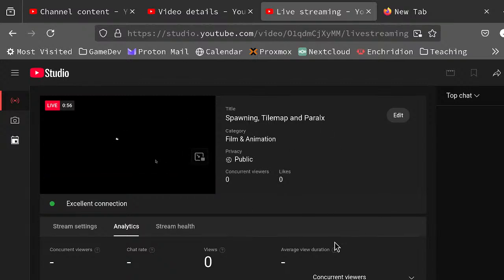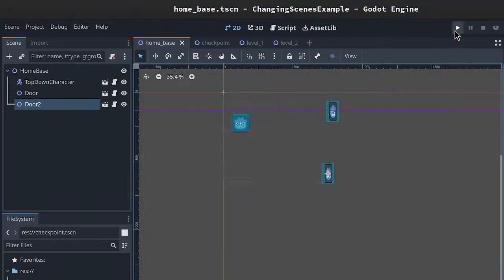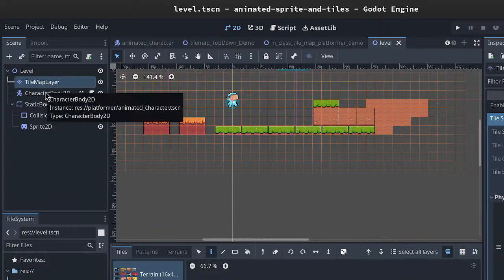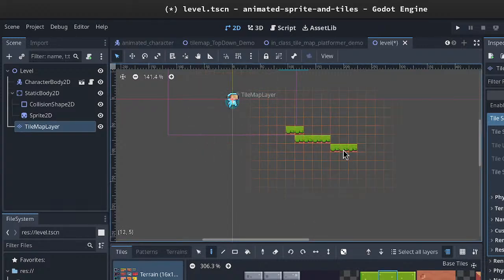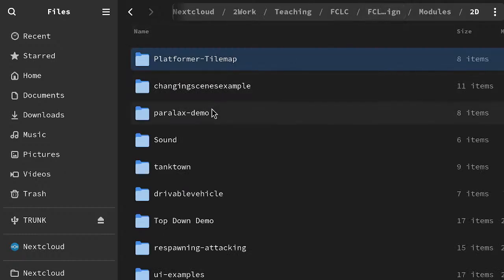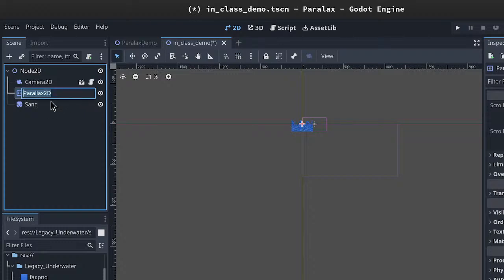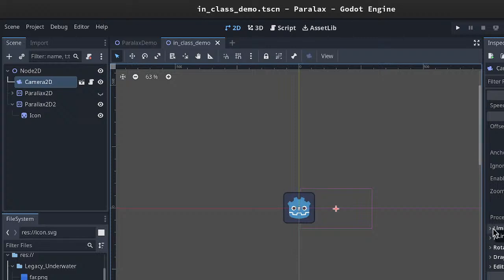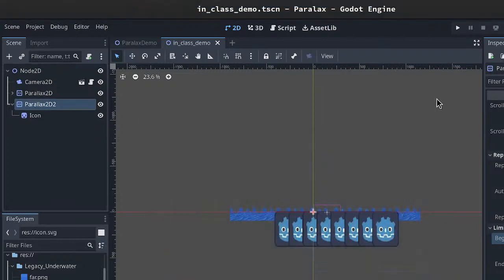Spawning, Tilemap and Paralx